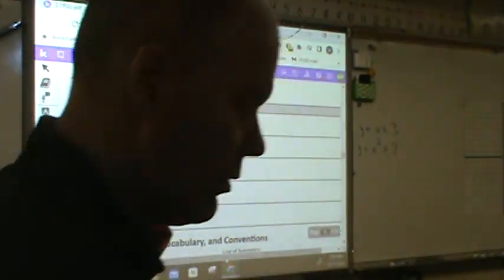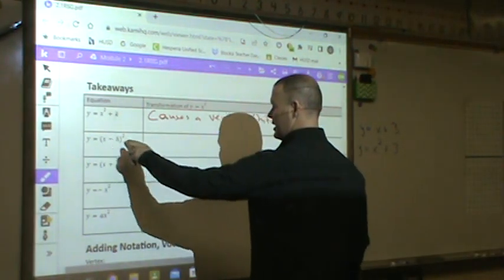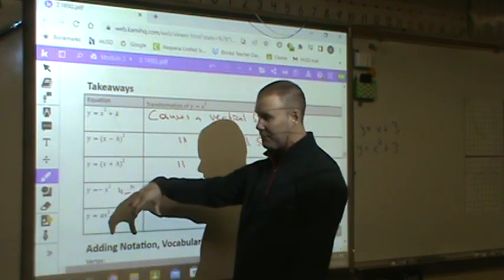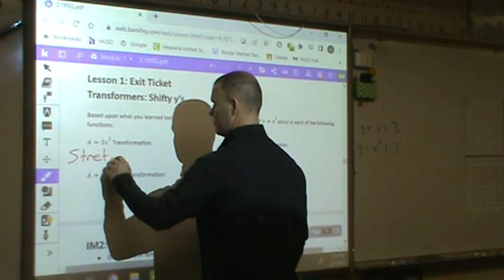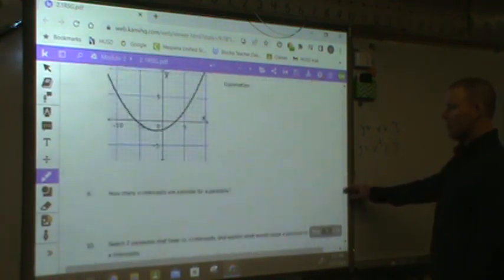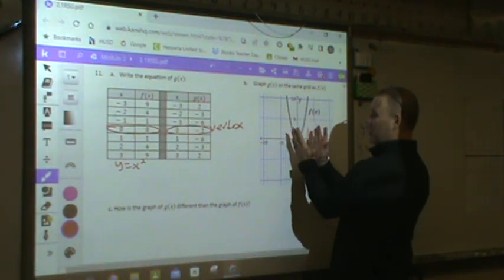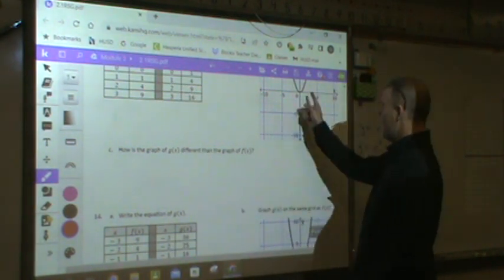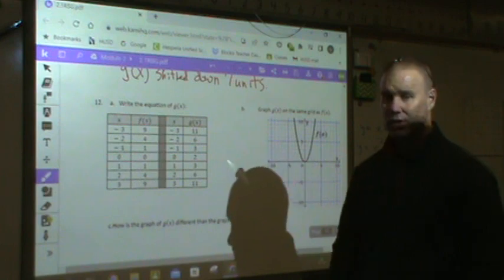M2 2.1 SET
This video covers how to compare a quadratic function to the parent function and asks you to describe that shift